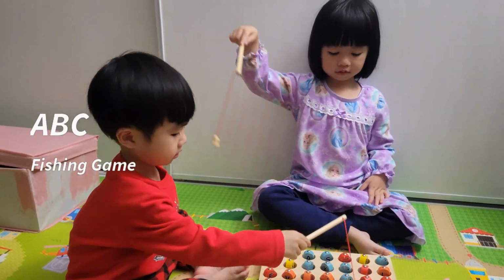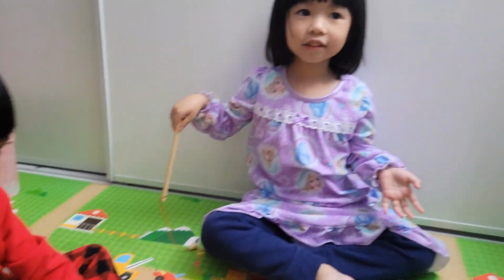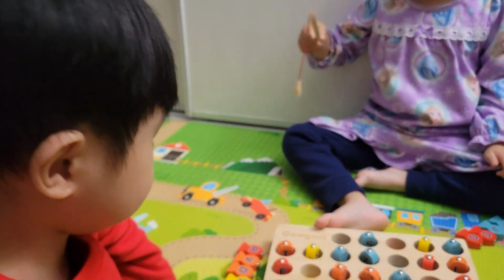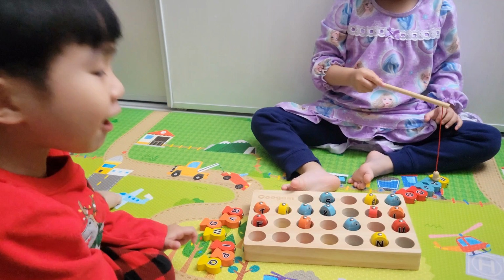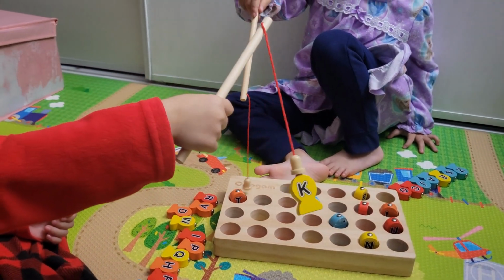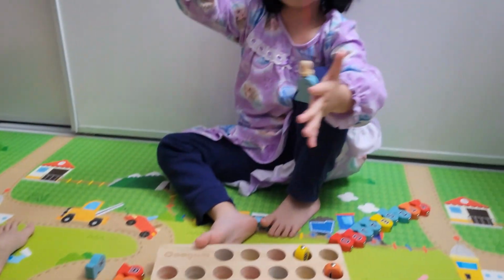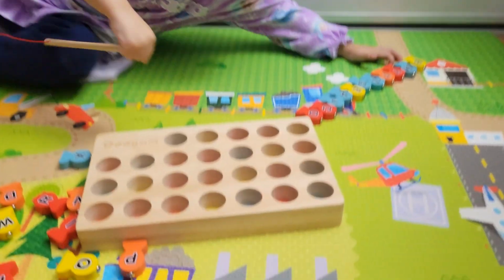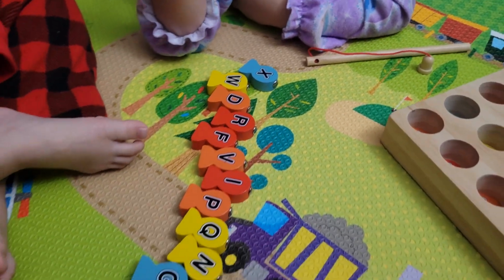ABC Fishing Game